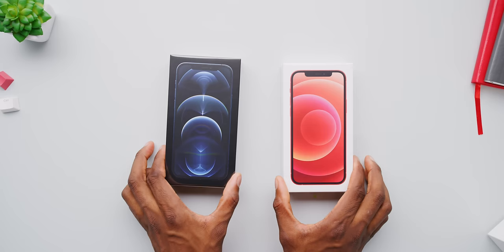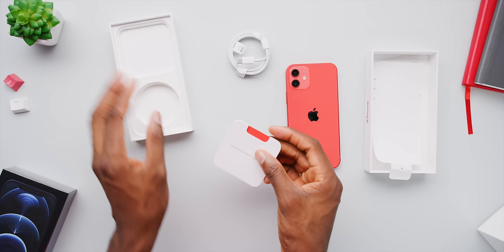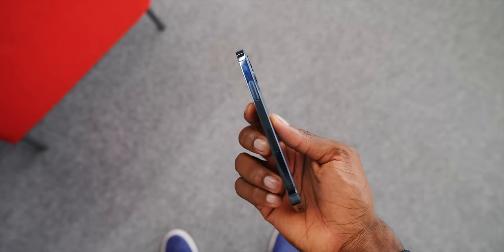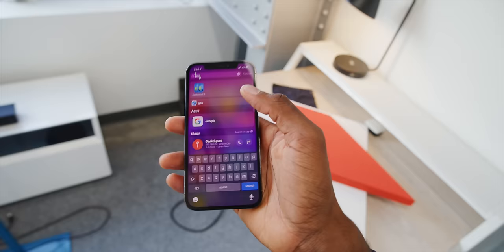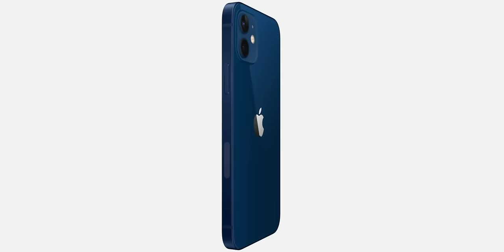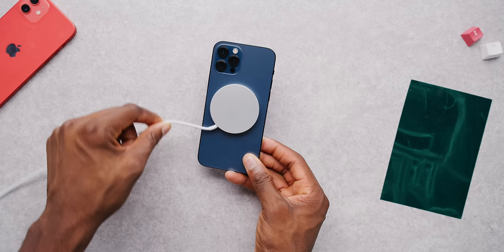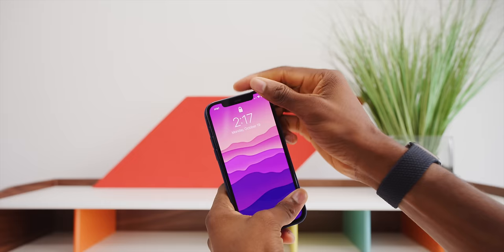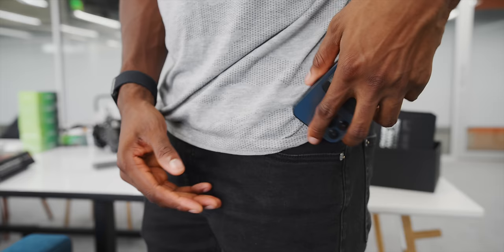iPhone 12 Unboxing Experience + MagSafe Demo!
iPhone 12 and iPhone 12 Pro's new boxes, and an in-depth look at the MAGNETS!

Hardware provided by Apple for review.